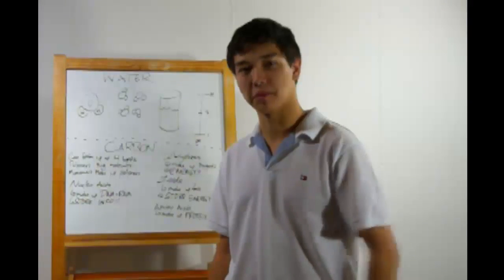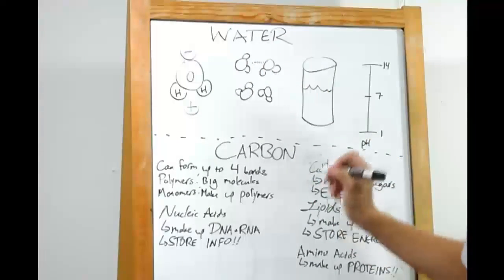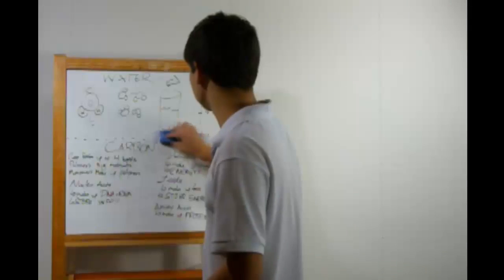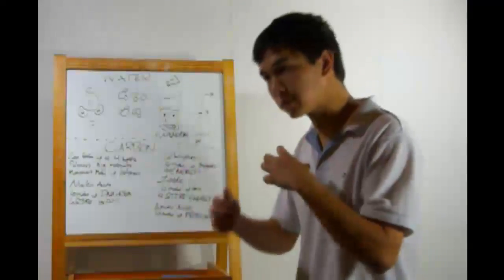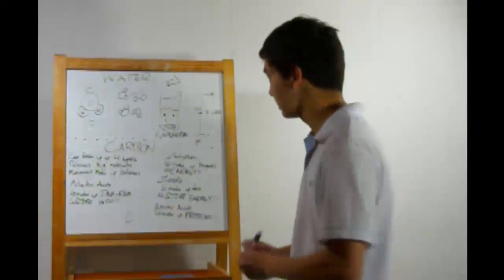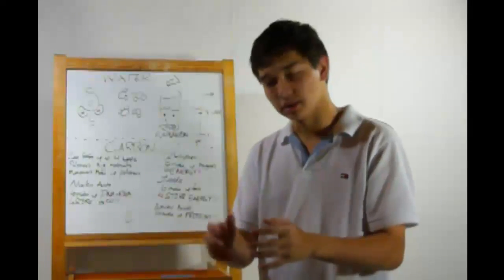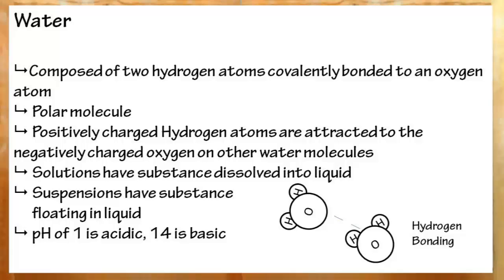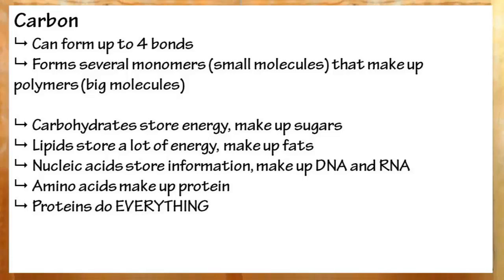03 - Water and Carbon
Oi! You 75%+ water and carbon-based life-form! Surely you want to watch this. Bryant covers the chemical properties of water - hydrogen bonding and polarity - as well as its ability to form solutions and suspensions, and also acidity. For carbon, Bryant covers its common monomers and polymers.